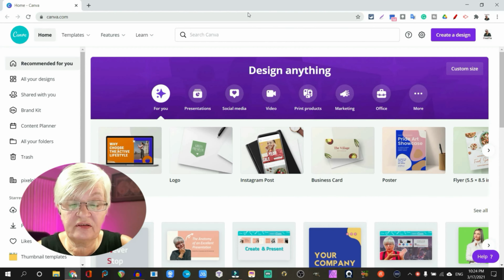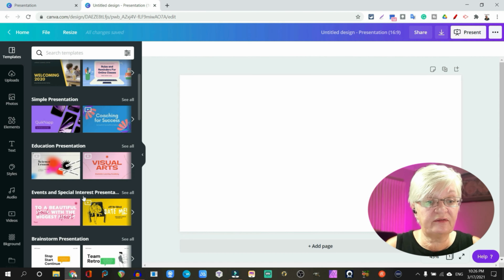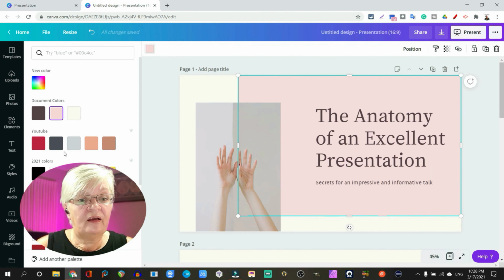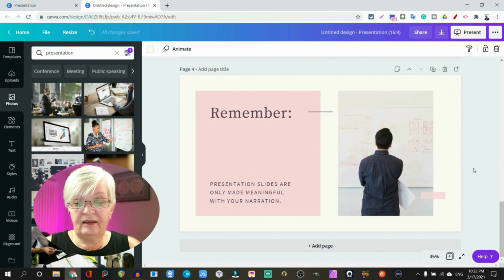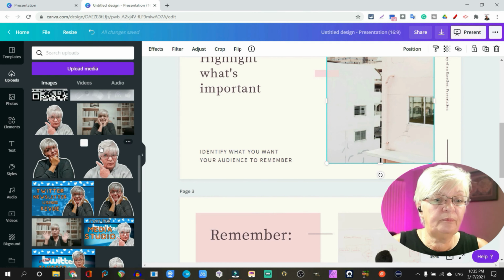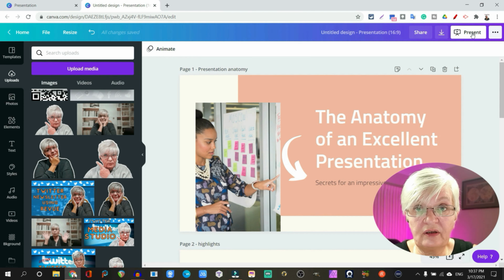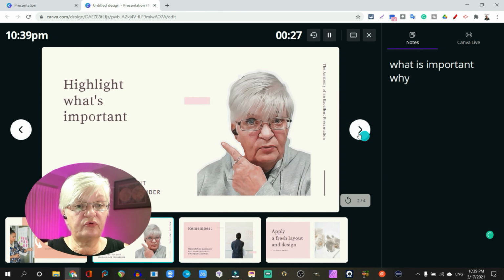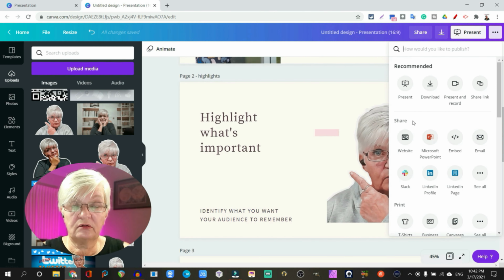How To Create A Presentation Using Canva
How to create a presentation using Canva is a step-by-step tutorial for beginners. If you need a more basic tutorial I recommend Canva for beginners, all you need to know to start creating
In today's tutorial, I will show you how to start using a template, how to add and delete slides, how to change each slide, how you can present directly from Canva, and how you can download your presentation.
If you want to learn more about Canva I have a complete playlist where you can find both tutorials for the free version and more advanced tutorials for Canva Pro.